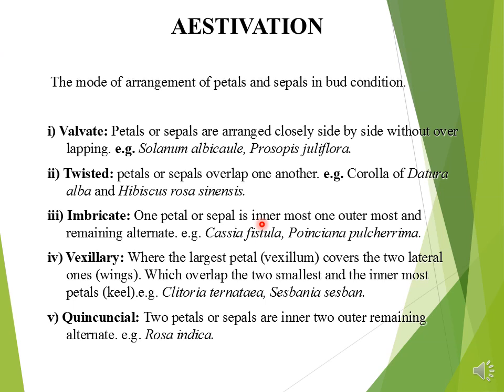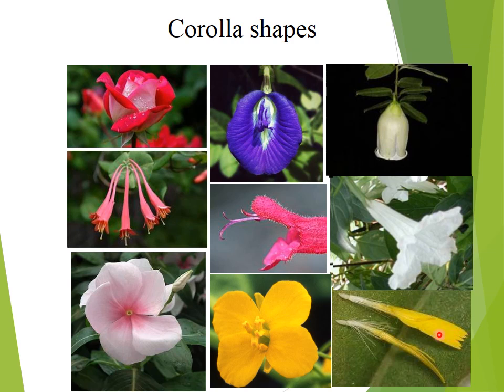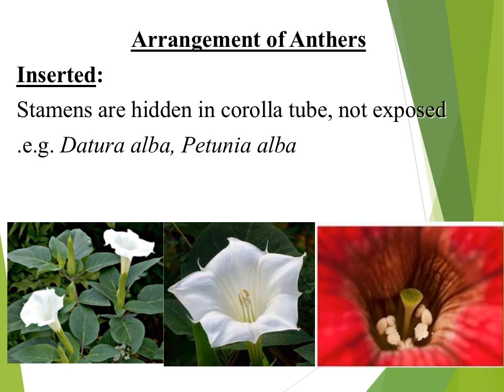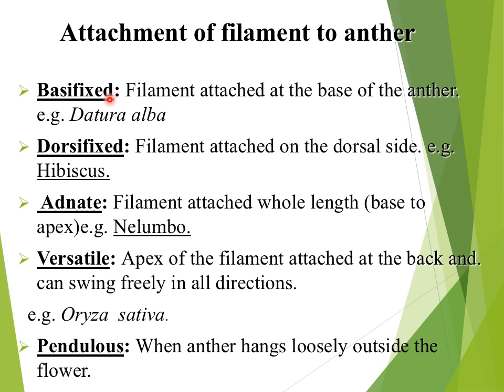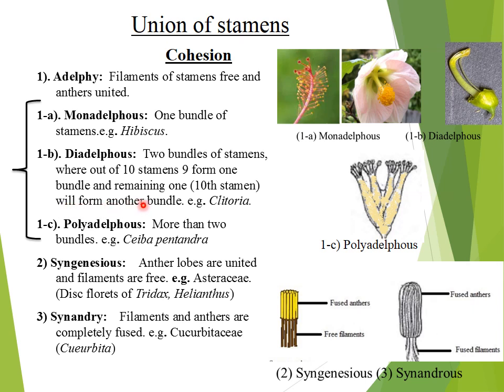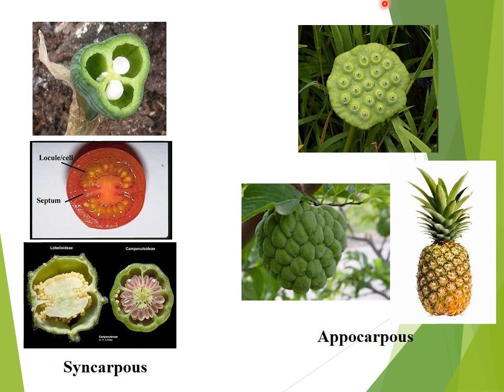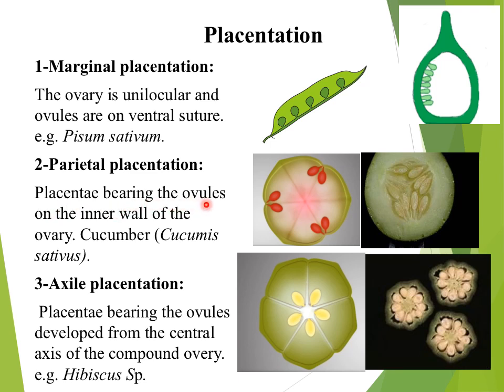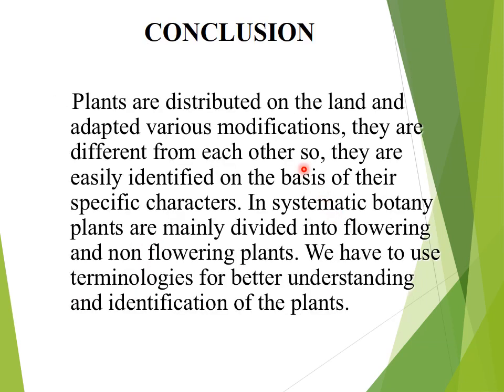XI Botany Ch#9 Lecture#2(Phytographic Scheme Part-II) by Dr. Farah Naz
Class: XI
Subject: Botany
Chapter No: 9
Lecture No: 02
Topic: Phytographic Scheme Part-II
By Dr. Farah Naz Lecturer at Govt.Degree Science College Malir Cantt. Karachi Sindh